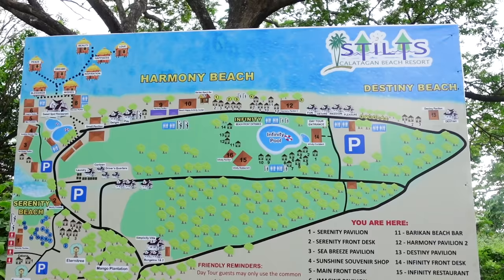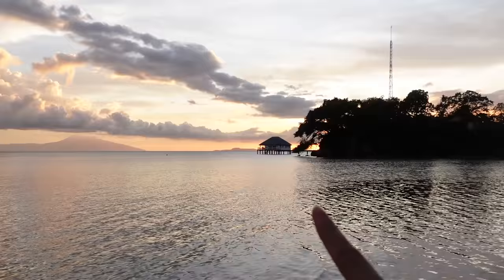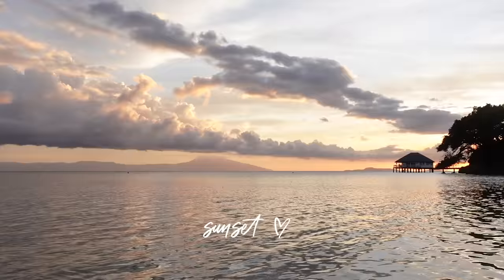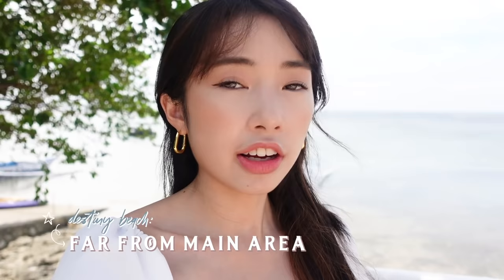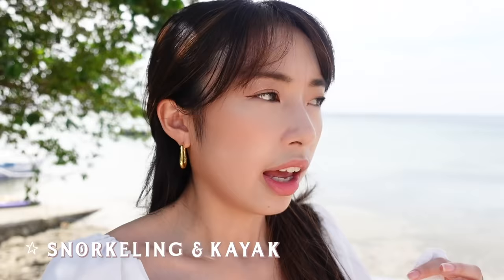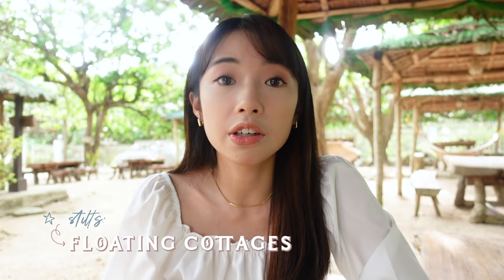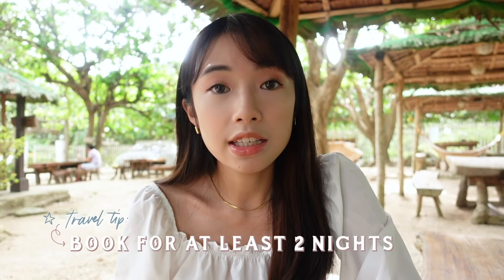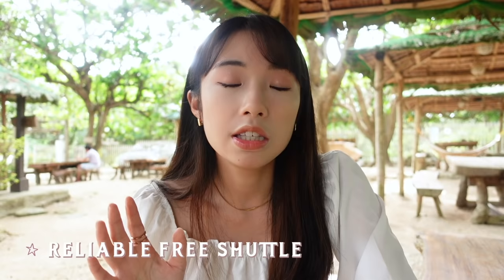BATANGAS Beach Resort (MALDIVES of the Philippines?!) - New Normal Travel + Budget | Sophie Ramos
Here’s a Batangas travel vlog of one of the best beaches I have visited here in the Philippines. I didn’t expect to find this hidden paradise just a few hours away from Manila! This resort in Calatagan is known to be the “Maldives of the Philippines”. I haven’t been to Maldives yet but I think I got a glimpse of its beauty here for now! The beach is so clean, blue and even has white sand. Definitely relaxing and breathtaking!

This resort is also budget and family friendly! You can do a staycation or even just a day tour. Make sure to watch til the end for my COMPLETE Resort Review, New Normal Requirements and Tips!

Reminder: Please verify with the resort and government on updated requirements and restrictions since the situation may change at any time.

📍 Accommodation
⇢  Stilts Resort, Calatagan Batangas
Complete Rates - 23:52

♡ About Me
⇢ I'm Sophie, a Filipino travel & lifestyle content creator. I'm passionate about travel, fashion and photography.